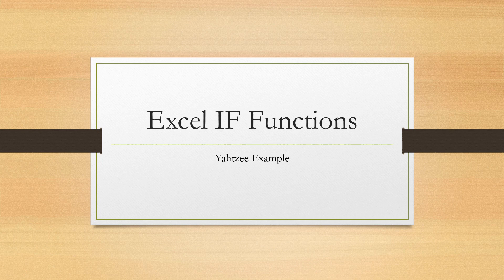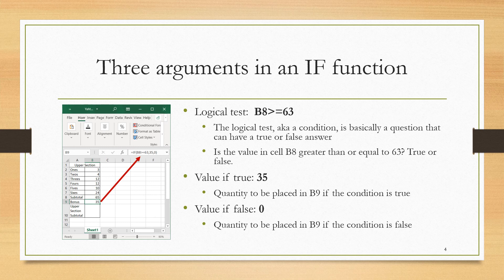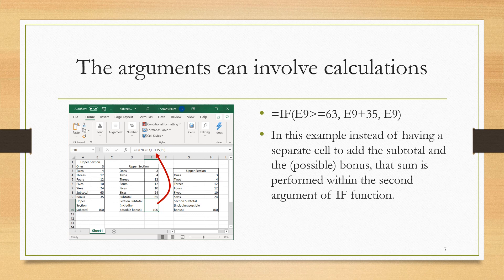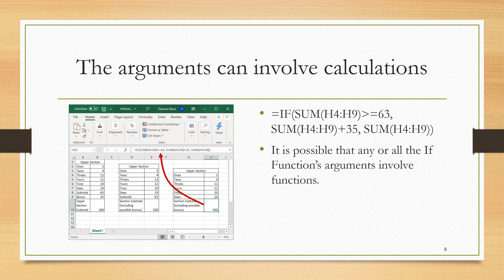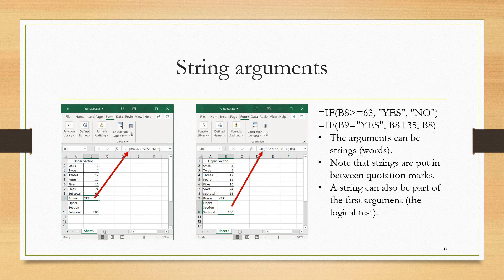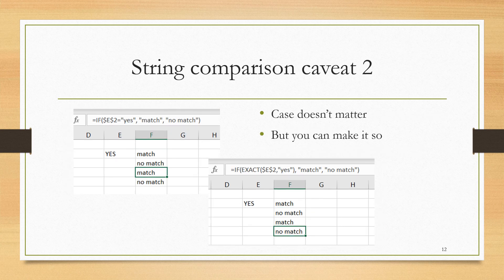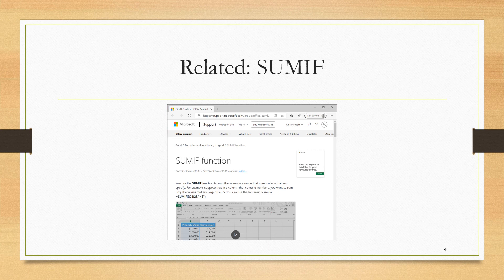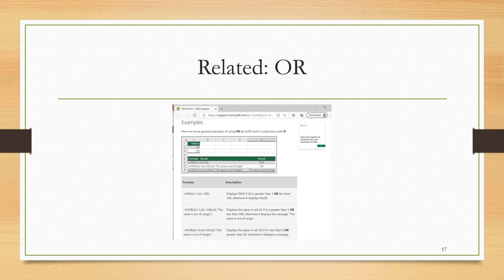Excel: IF Function (Yahtzee Example)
This video introduces Microsoft Excel's IF function using an example from the game Yahtzee which has a bonus if a certain score is achieved in the upper section. We discuss the three arguments of the IF function: the logical test, the value if true, and the value if false. The logical test might also be called a condition or a true-false question; it uses comparison operators. We show that the arguments can involve numbers, calculations/formulas or strings. We mention that repeated formulas can be named: Formulas/Define Name and Formulas/Name Manager. We consider some of the caveats of string comparisons like spaces and case (in)sensitivity. WE conclude by mentioning some related functions: COUNTIF, SUMIF, IFS, AND, and OR.